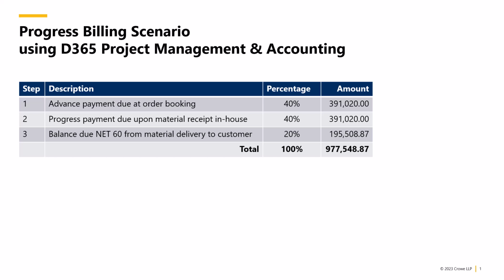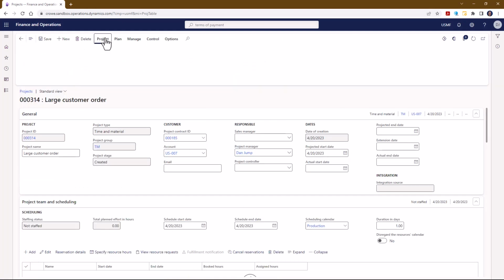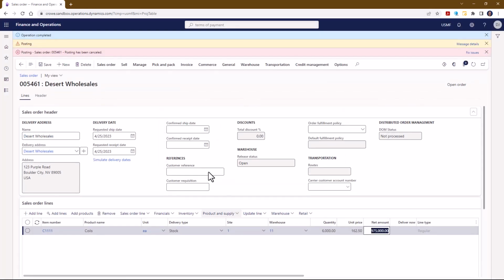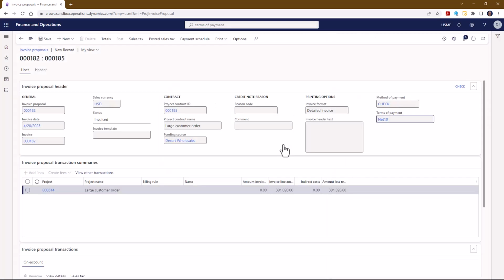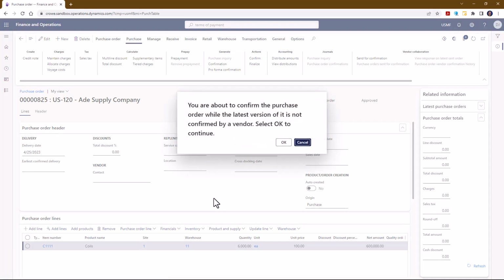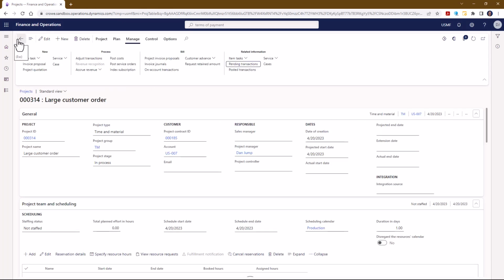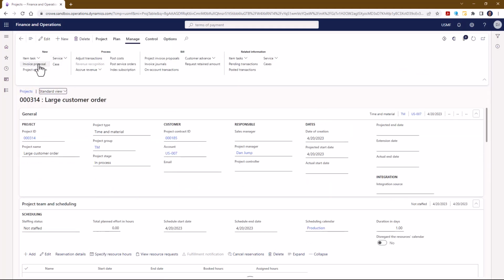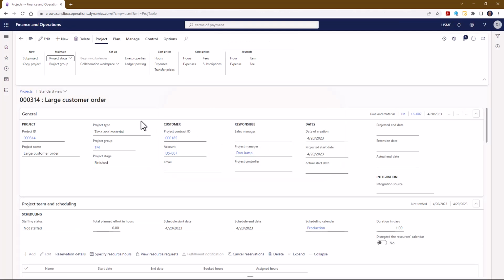Dynamics 365 Finance & Supply Chain - Using Project Progress Billing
This video will show an example of how it is possible to use Project Accounting to help track progress billings against a large sales order in Dynamics 365 Finance & Supply Chain